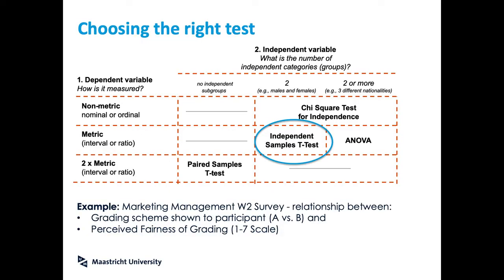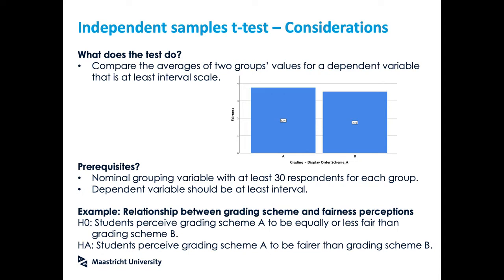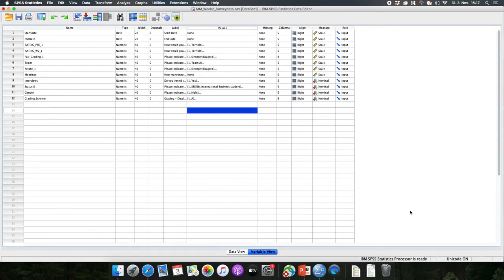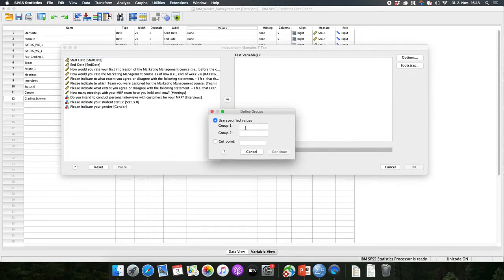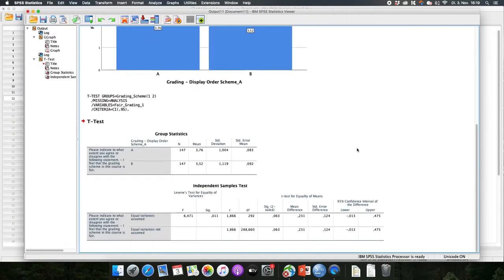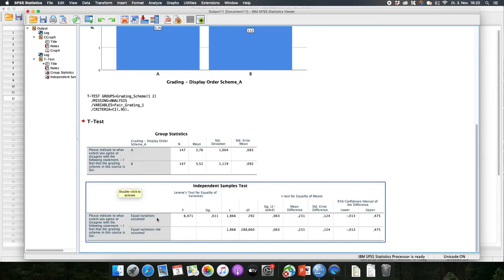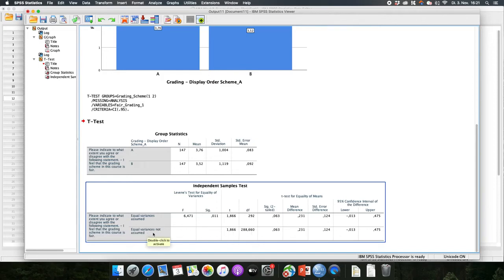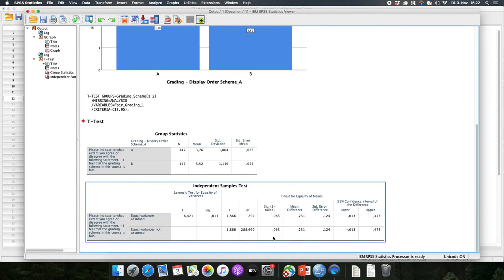Research Workshop 3.3 - Data Analysis - Independent samples t-test